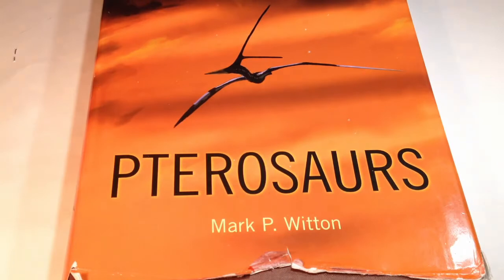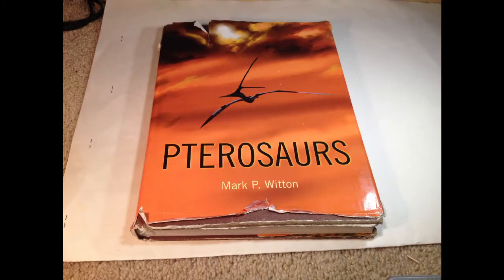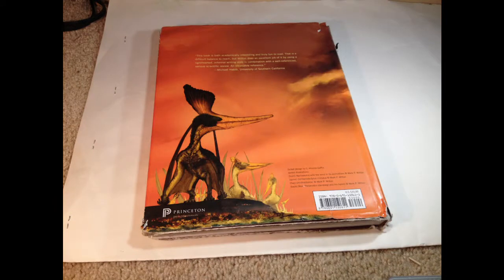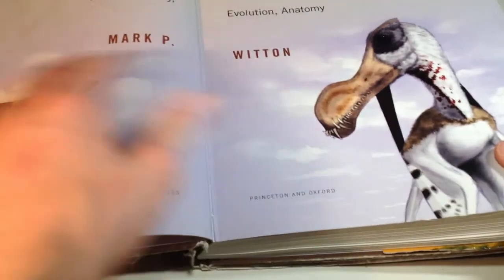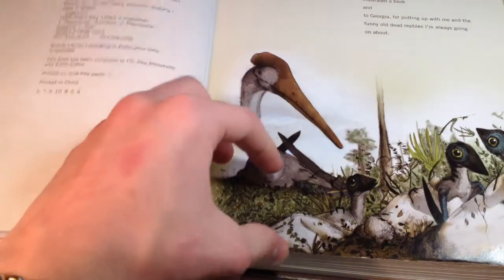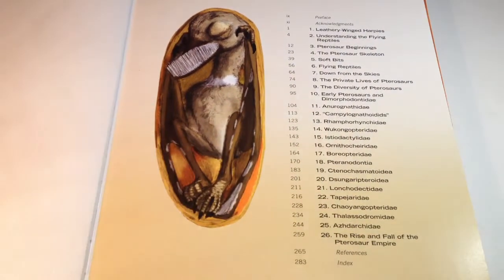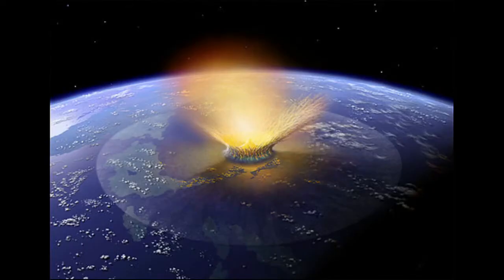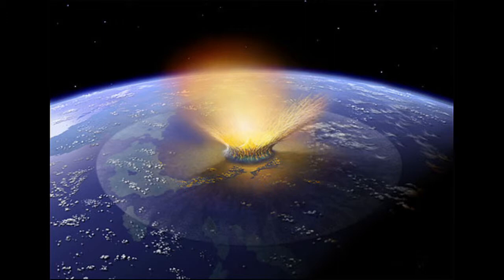Book Review #2: Pterosaurs by Mark Witton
After almost 2 years, I'm finally back with another book review, this time on the amazing book, Pterosaurs, by paleontologist and paleoartist Mark Witton.